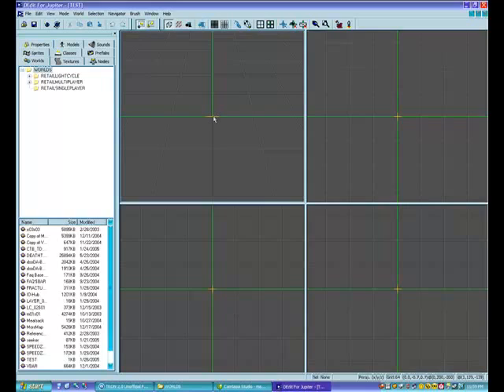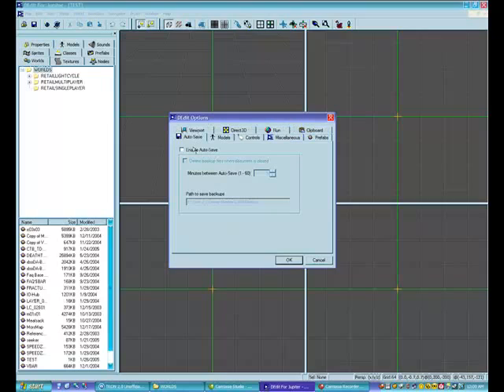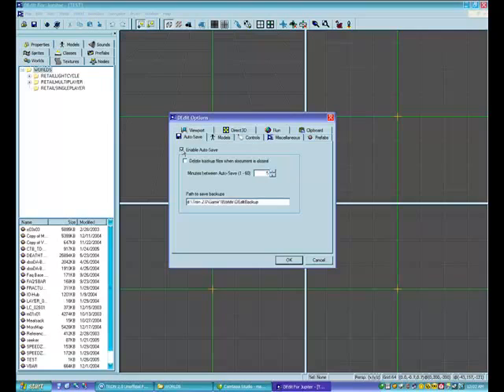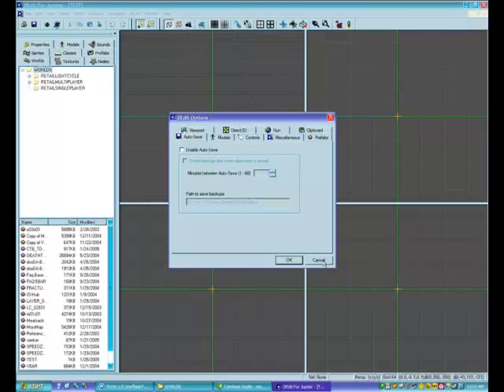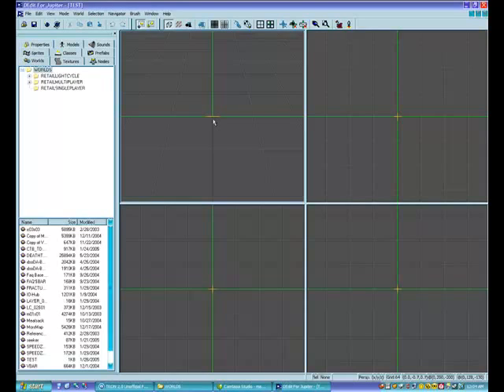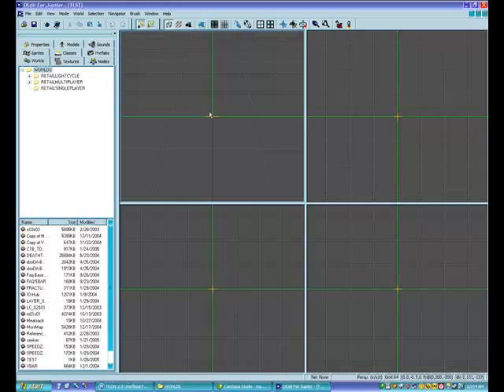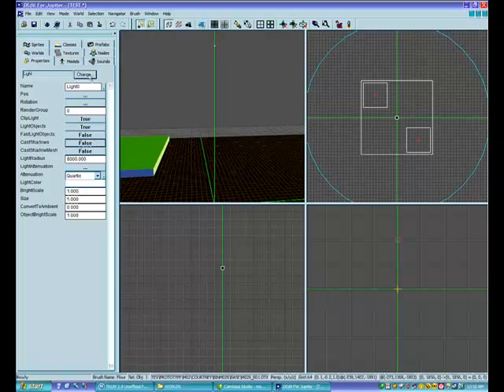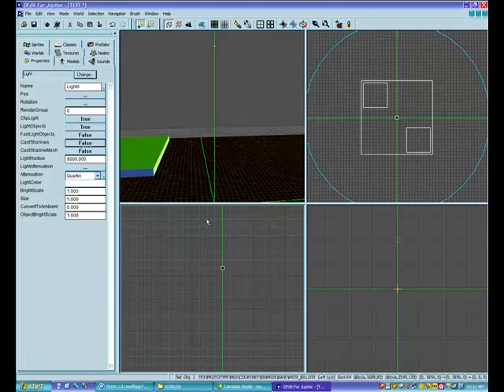TRON 2.0 - Map Editing Tutorial 2/3 (Making a Light Cycle Map)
➜ Help keep the LDSO web site online! Buy any game from GreenManGaming via our

This tutorial video is part 2 of 3: meant to teach beginners how to make maps for the game TRON 2.0.

NOTE that the self-installing Editing Tools you can download have these tutorial videos included!

This is the longest video, covering how to make a Multiplayer Light Cycle map.

Before anyone says anything: I forgot to get rid of the server password on the Multiplayer hosting screen.  But don't worry . . . it's long since been changed, and I don't use that password anywhere else. :p

These videos are long, but they cover a lot of ground so that you can make a map from start to finish.

If you don't have the patience to watch these videos, then you won't have patience to make a map either.  Don't even bother trying unless you're willing to make a commitment, spending many long hours doing this.

Visit the editing section of the new Wiki on our LDSO site, where the entire fan community can contribute and share their map editing tips:

It's best to watch the video in higher quality 480p so you can see the details better.